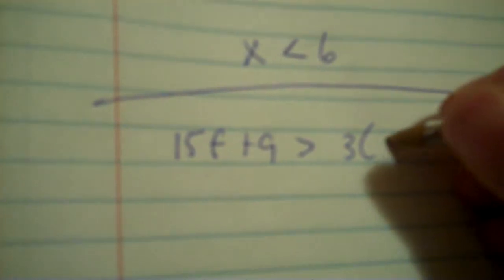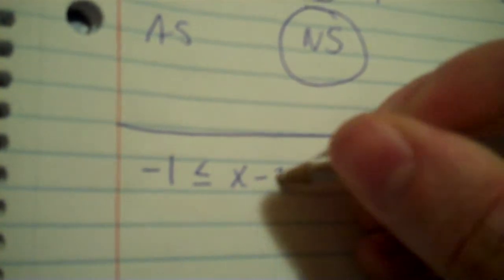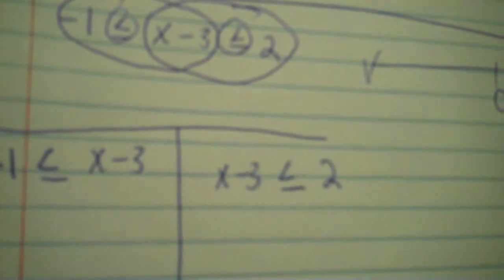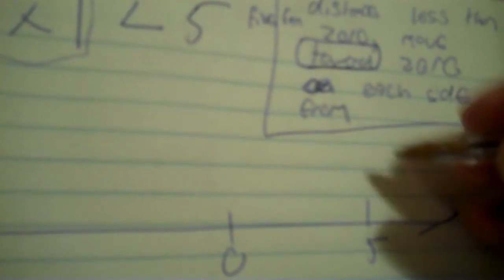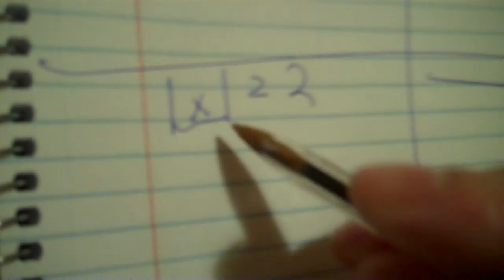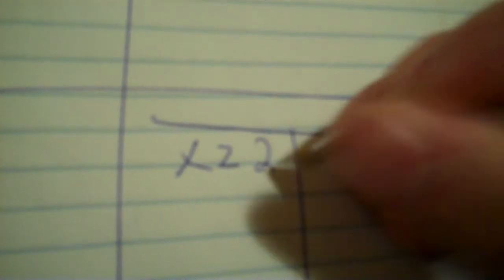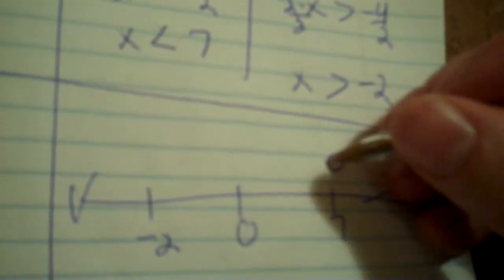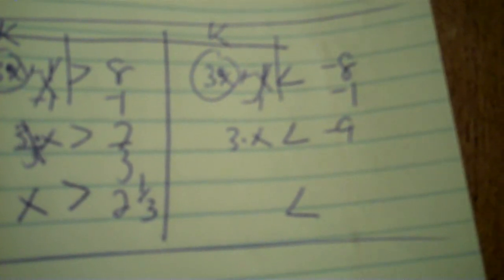Algebra 1 6 7